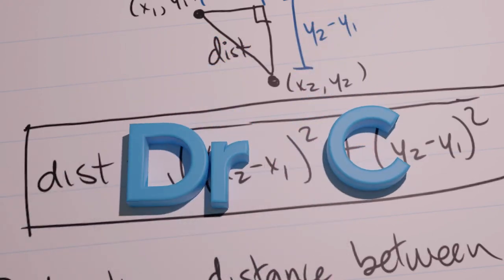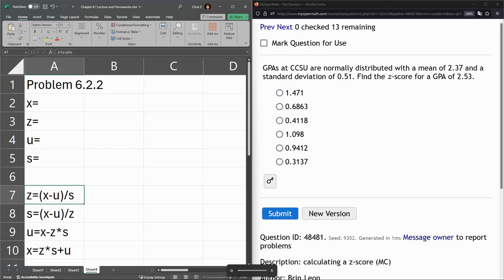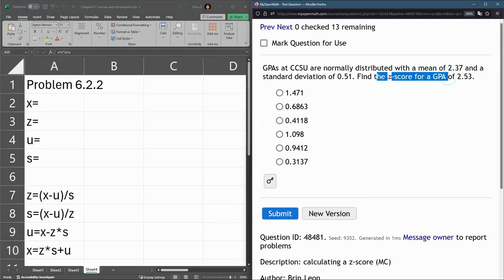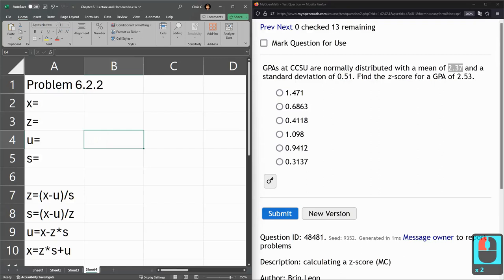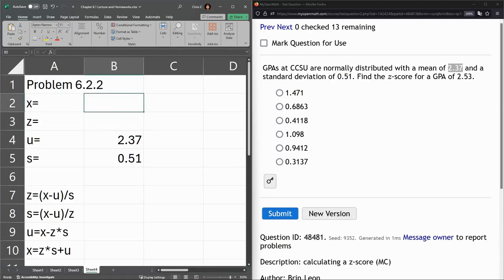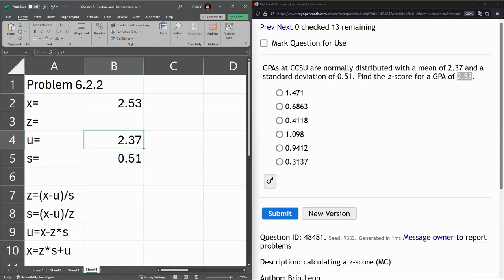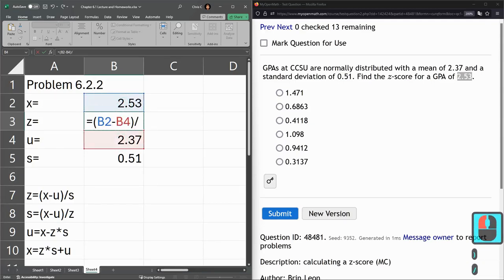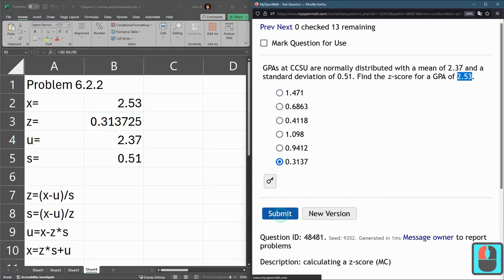Stats 243 = HW 6.2.2 = Normal Distribution z-score Computation of z in Excel